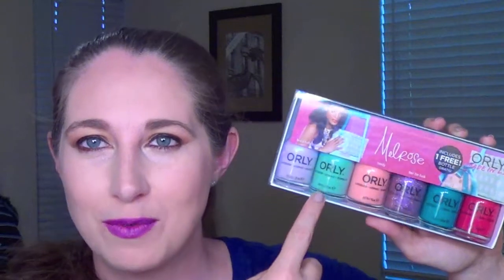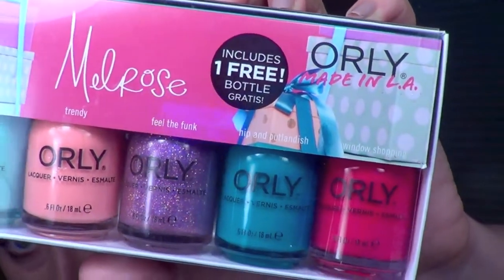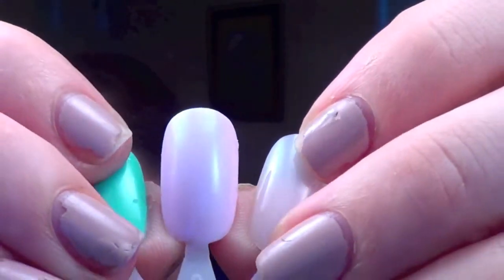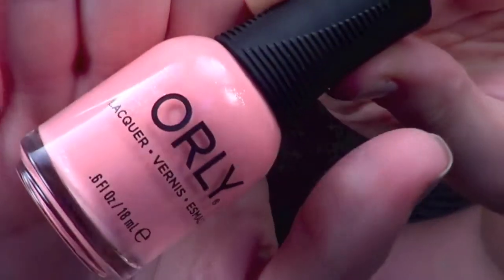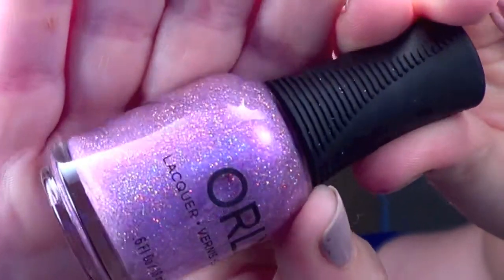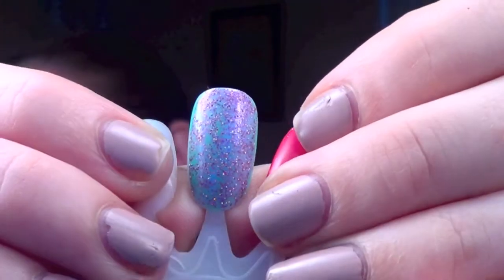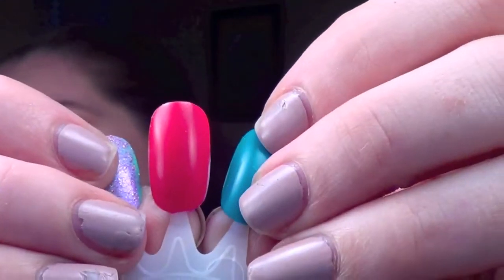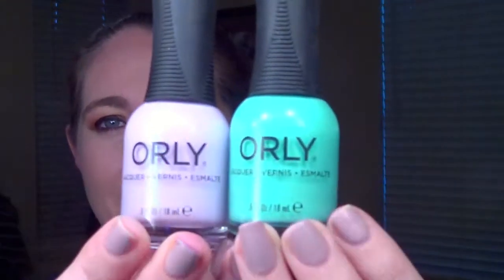Orly Melrose Spring Collection Nail Polish Review 2016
ORLY Melrose Spring Nail Polish Collection Review 2016

Hey Guys,
Here is my review on the ORLY spring nail polish set. I share my thoughts on this collection along with swatches.  What did you guys think of this collection? Talk to me in the comments down below.
Ashley

PRODUCTS MENTIONED
ORLY Melrose Spring Collection Set

Beautifully Bizarre
Feel The Funk
Hip and Outlandish
Window Shopping